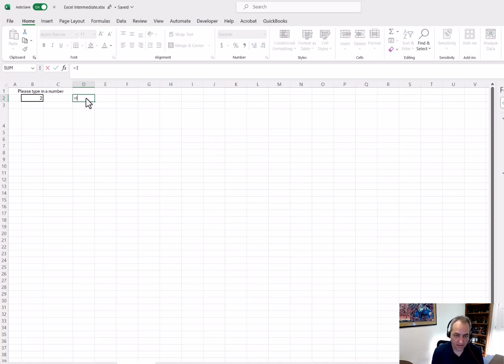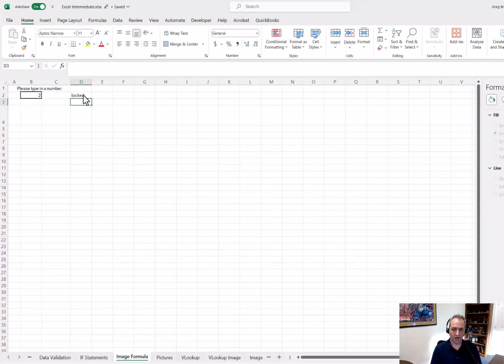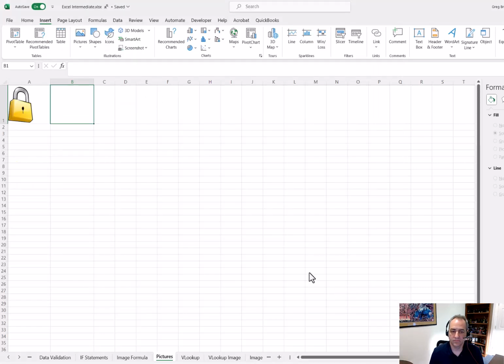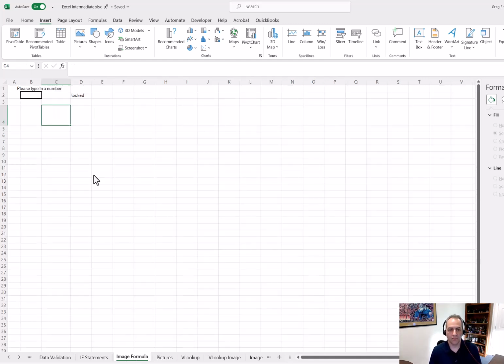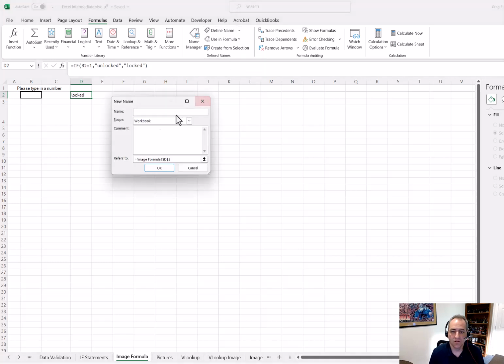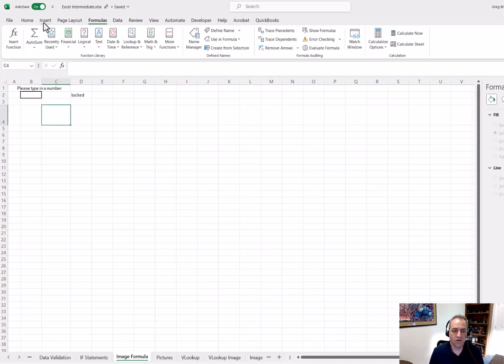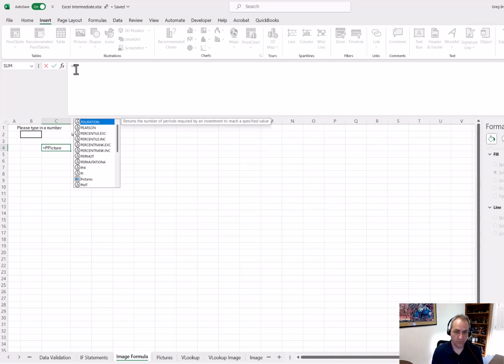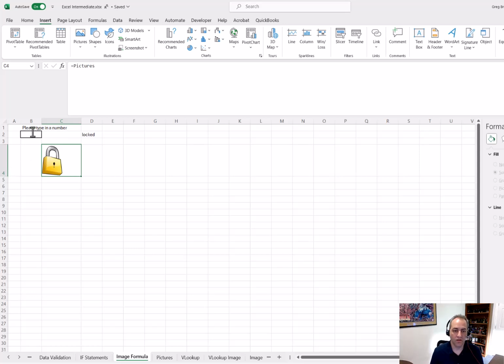Changing Images Using Formulas